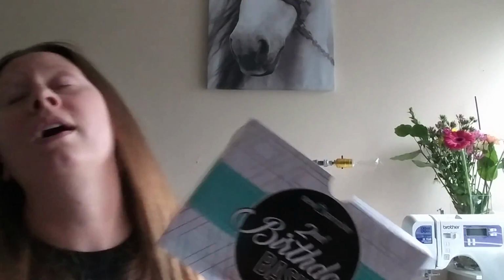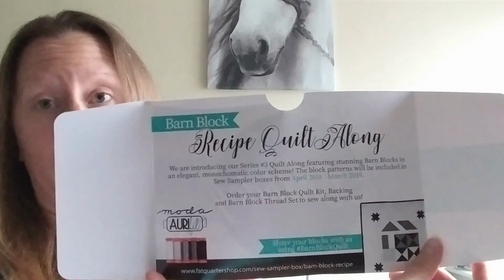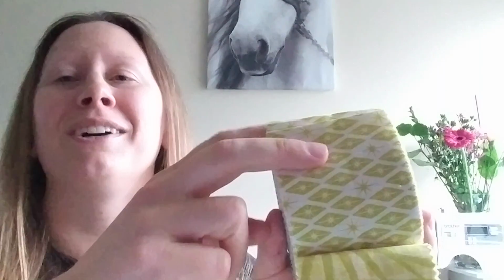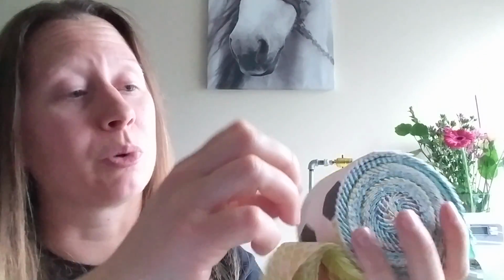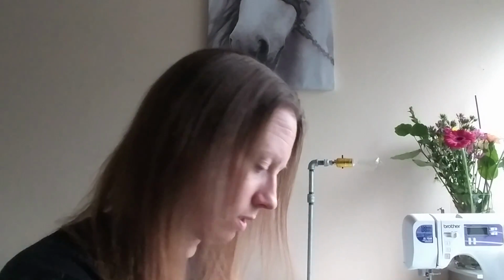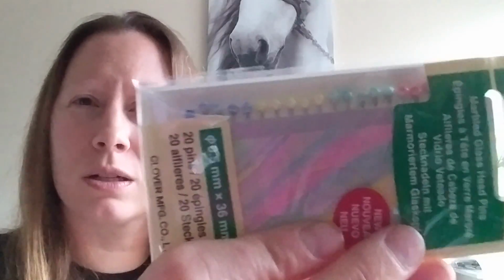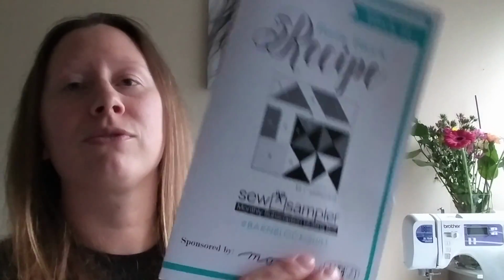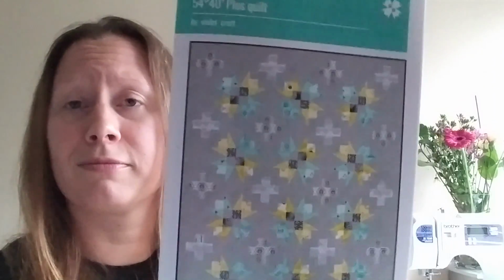Sew Sampler Box April 2018 - Birthday Bash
Sew Sampler is a box curated by the Fat Quarter Shop. Each month has a specific theme and contains things like fabric, thread, notions, patterns and a "recipe pattern" for a quilt block. You also receive discounts and deals in the FGS.

Membership fees are $24.95 + shipping each month ($4.95 for the US, $12 for Canada and $16 for international countries).

April 2018 Box - reported value of over $58.

BIRTHDAY BASH
April 2018

**PALM CANYON ARUBA HALF ROLL**
Violet Craft for Robert Kaufman Fabrics
FAT QUARTER SHOP EXCLUSIVE
The Aruba colorway of the Palm Canyon collection by Violet Craft makes a bold statement with black, turquoise and pops of citrusy lemon in atomic retro-inspired geometrics. This Half Roll is the perfect companion for the 54º 40' quilt pattern included in your box this month.
100% cotton, includes 20 - 2.5" x 42" strips
FQS price: $14.98
WANT TO WARM UP YOUR QUILT? We are offering an exclusive Half Roll in an alternate colorway! Palm Canyon Creamsicle includes a sweet peachy pink paired with that tart citrusy lemon!

**THE 54º 40' PLUS QUILT TEMPLATES SET**
Fat Quarter Shop for Sew Sampler Box
SEW SAMPLER BOX EXCLUSIVE
This three--piece clear acrylic templates set is designed especially to make the beautiful stars in the 54º 40' quilt. Peel off the clear protective layer before using and follow the cutting instructions in the 54º 40' quilt pattern. Making this beautiful quilt is just a starting point. You can continue to use them to make blocks for future quilts.
*Template set is only available in this April 2018 box.
FQS price: $ NOT FOR SALE

**CLOVER MARBLED GLASS HEAD PINS**
Clover #2511
Marbled Glass Head Pins feature heat-resistant glass heads in vibrant marbled colors. These straight pins are made of steel and glass and are suitable for your sewing and quilting needs. These pins come in an adorable, reclosable case for your convenience.
Dimensions: 0.5mm x 36mm, 20 pieces per package
FQS price: $5.84

**OLFA ENDURANCE ONE PACK 45MM ROTARY BLADE**
Olfa RB45H-1
The Olfa Endurance Blade cuts up to six layers of fabric at a time. Because this blade is made of a special quality steel, it retains its sharp edge and cuts twice as long as the original, thus saving you time and money!
Includes one - 45mm blade in reusable plastic case
FQS price: $9.98

**THE BARN BLOCK FUSIBLE SUEDE LABEL**
Sew Sampler
Commemorate the start of a new Sew Sampler Quilt Along with a special exclusive tag! This fusible ultra suede tag is printed with the first block of the Barn Block quilt and adds a striking finishing touch to any sewing project.
Dimensions: 1.5" x 1.5"
*This label was designed exclusively for our 2nd Birthday box and is not available for sale.

**THE 54º 40' QUILT**
Designed by Violet Craft for Sew Sampler Box
See stars in a whole new way with this eye-catching quilt pattern by Violet Craft! Known for her stellar creations, the 54º 40' is a great way to stretch your quilting legs into this special technique. Create spectacular half-rectangle triangle stars with no fuss using the included printed templates or the 54º 40' acrylic template set.

**BARN BLOCK RECIPE #1**
Sew Sampler

Join us as we travel the countryside and make twelve unique and inspiring Barn Blocks! Pick up a Barn Block Quilt Kit and a coordinating Aurifil Barn Block Thread Pack!
FQS price: $4.98